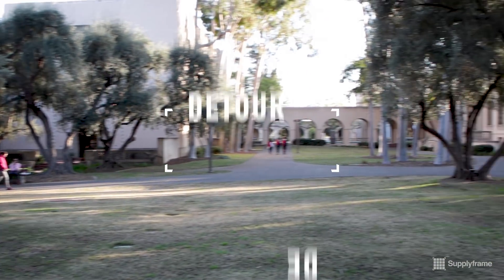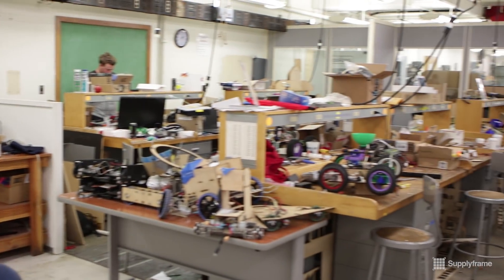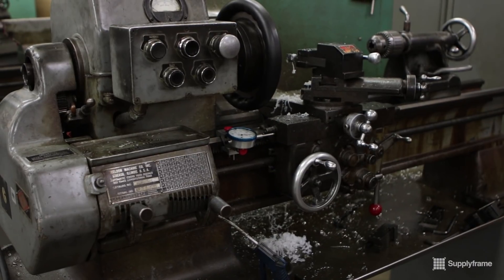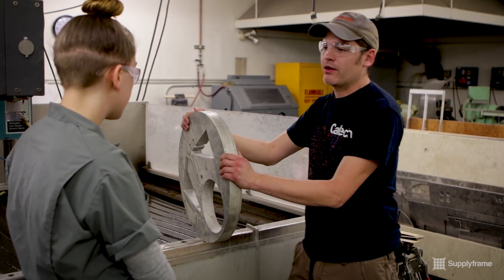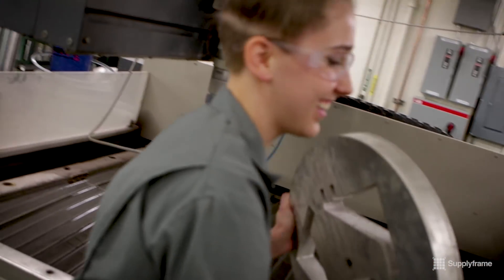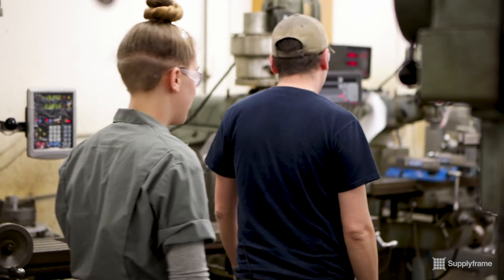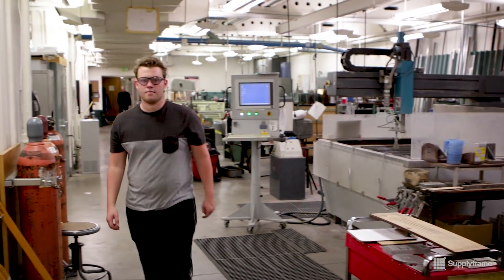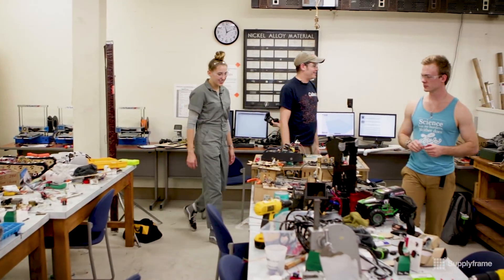Detoured : Caltech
Supplyframe DesignLab​'s Majenta Strongheart​ tours the California Institute of Technology rapid prototyping lab as students build and compete in the annual, ME 72 Enginering Design Contest.